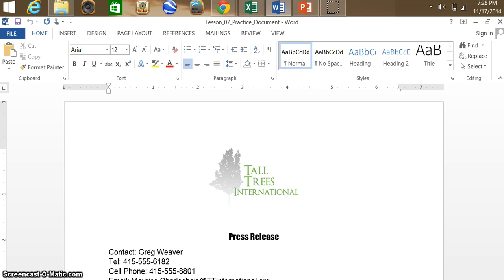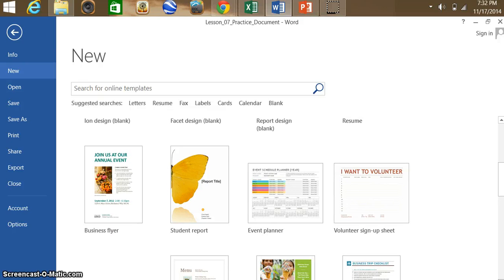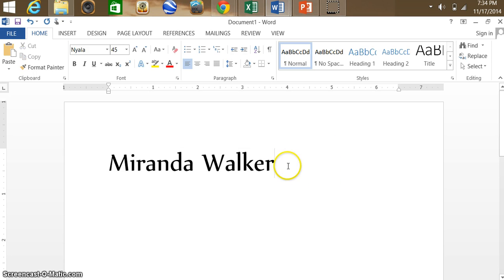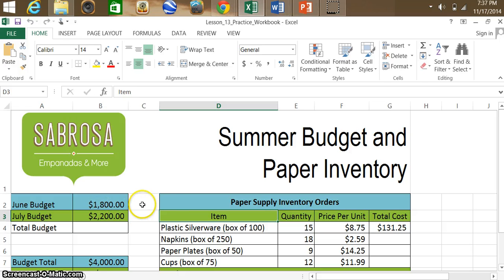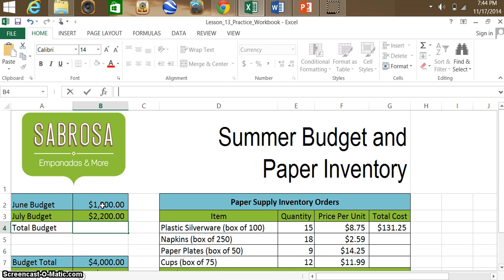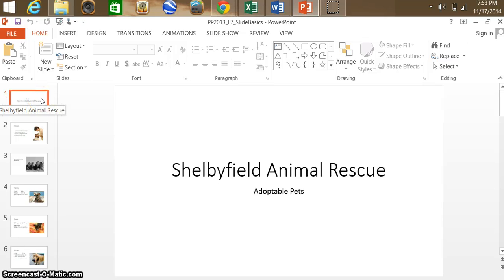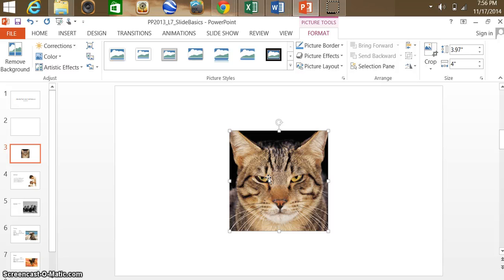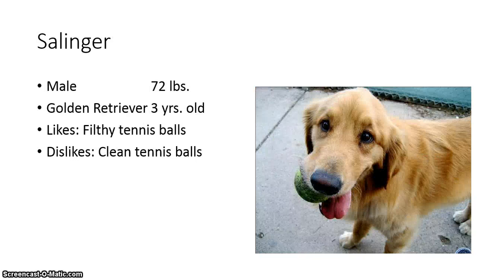Miranda Walker's Final Project for Computer Technology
A quick how to for Microsoft Office's 2013 Word, Excel, and Powerpoint